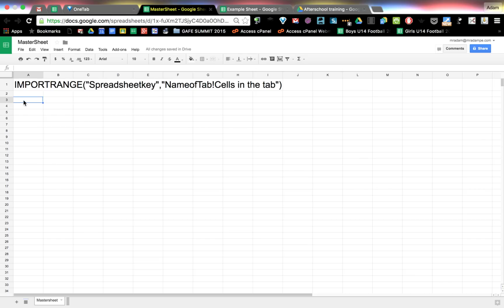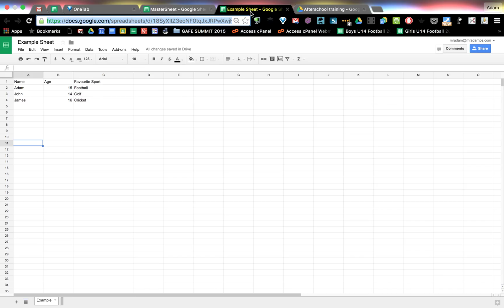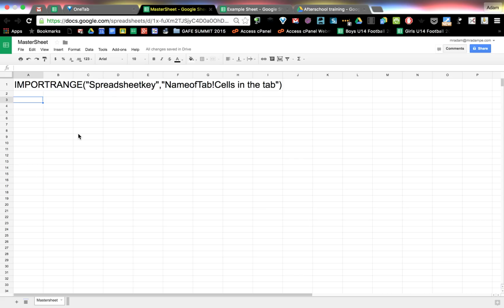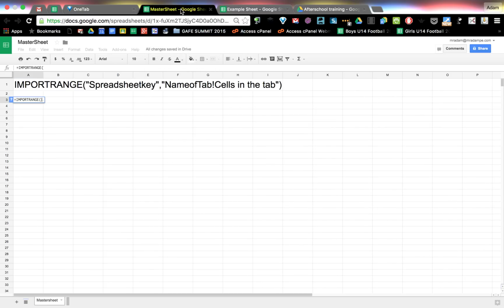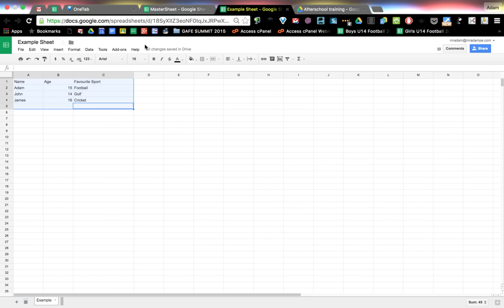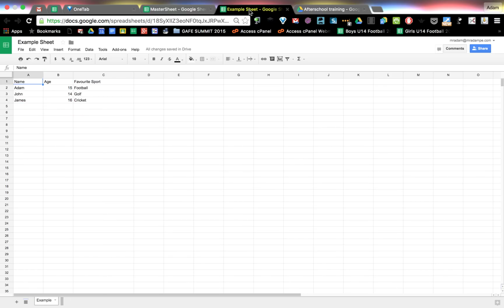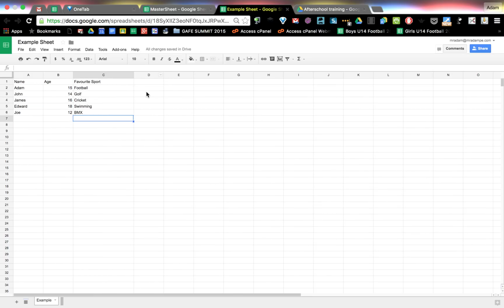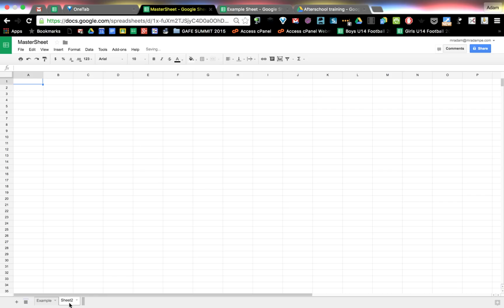Import Data Function in Google Sheets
Using multiple Google Sheets to feed into one Master Sheet.